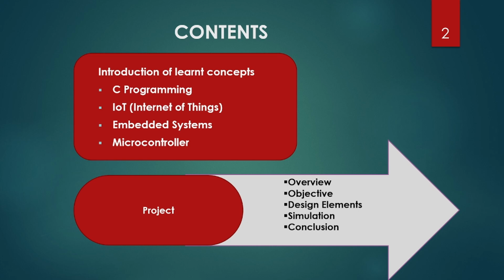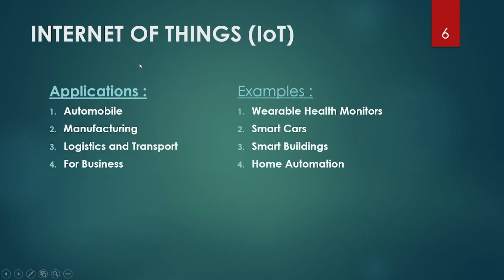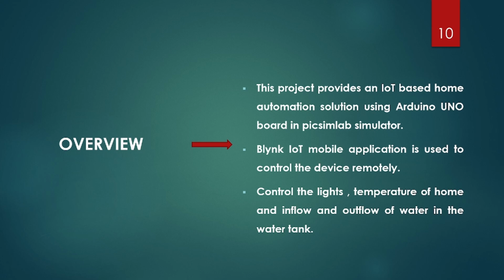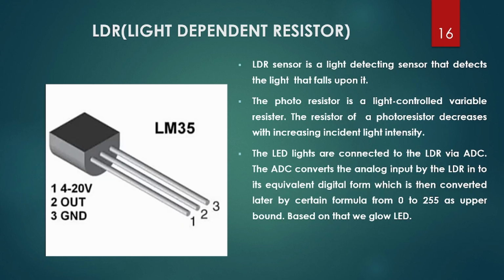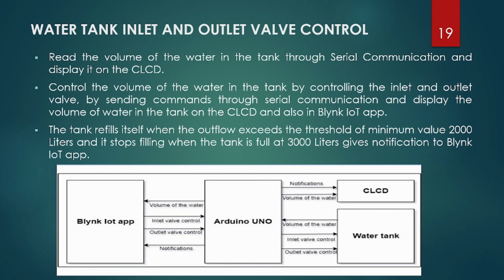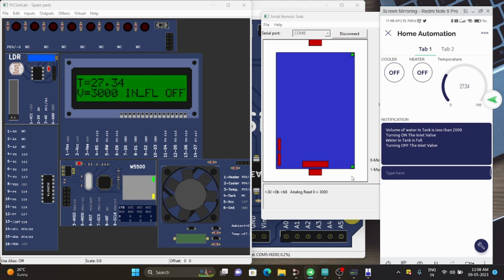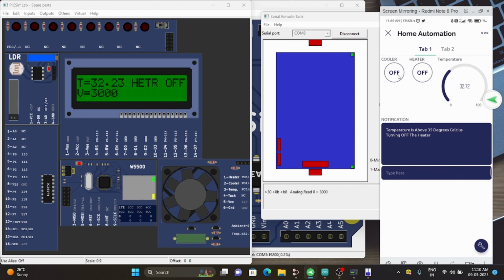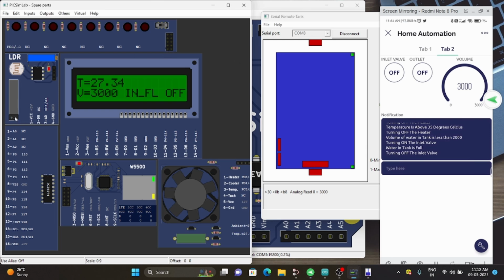Emertxe Oral presentation | Project Work| YASHAS C H | UBDT College of Engineering,Davangere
The oral presentation of the project ,Serial tank and Temperatue cooling System has been explained in a detailed way.This video has been aploaded for EMERTXE group.And also using the Embedded C language,Aurdino IDE,PICSIMLAB we have built a project.